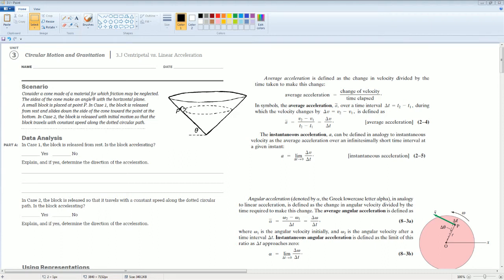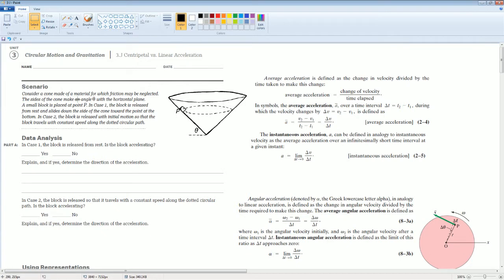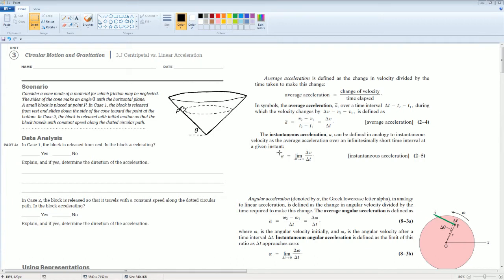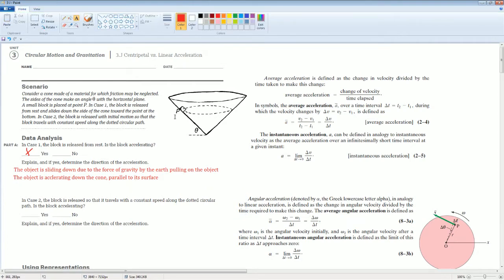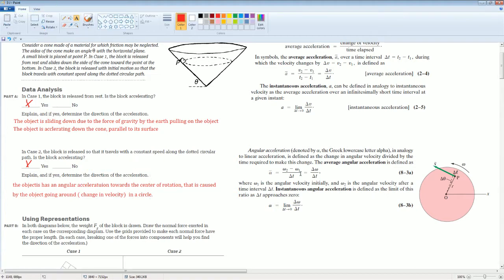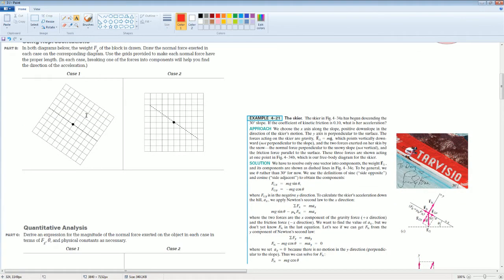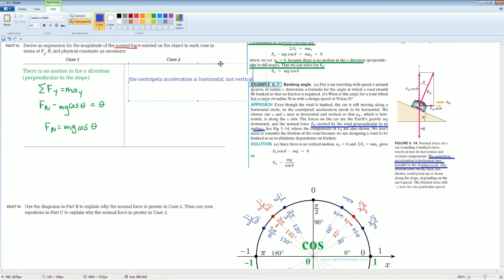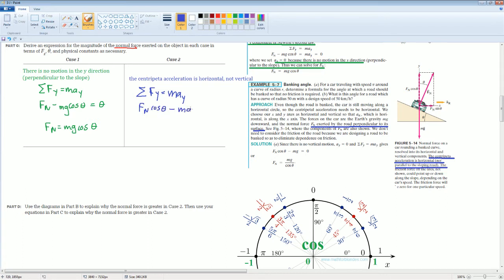AP Physics Workbook 3.J Centripetal vs Linear Acceleration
This is the video that cover the section 3.J in the AP Physics 1 Workbook.
Topic over:
1. Linear Acceleration, object slide down a ramp
2. Centripetal acceleration, object moving in a circle
3. Compare which normal force is larger, in the case of linear acceleration verse the centripetal acceleration.